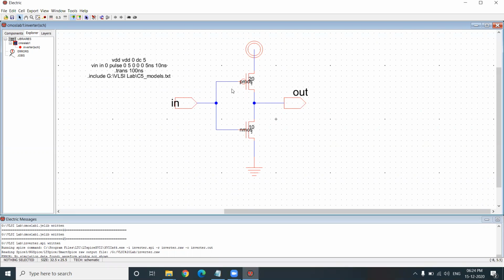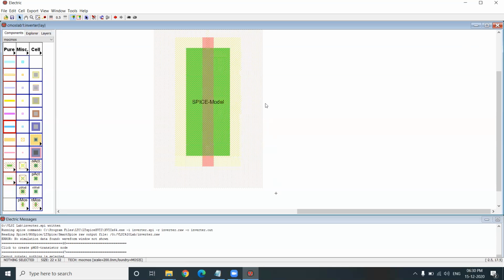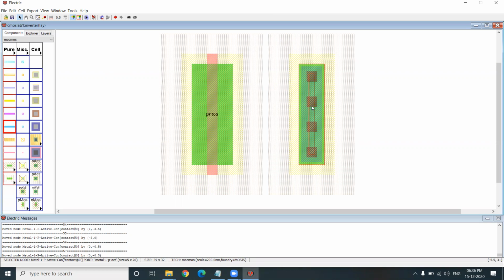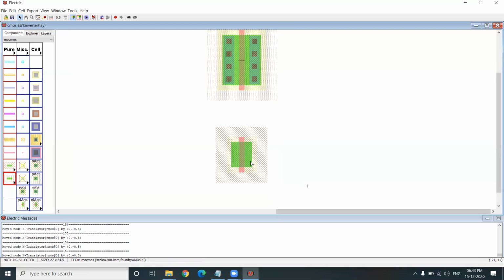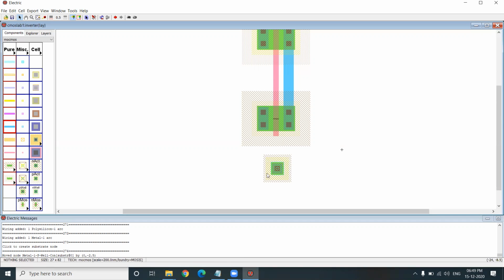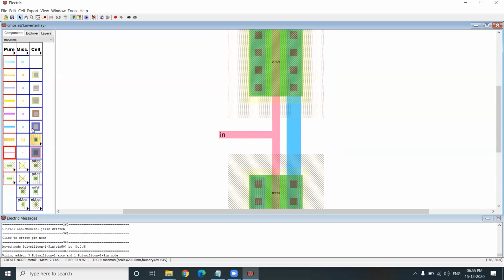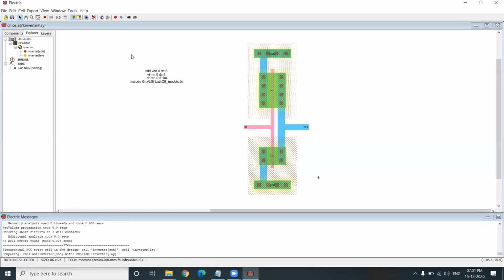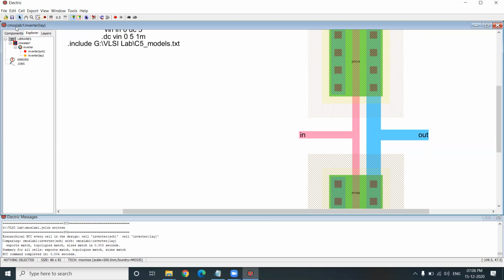VLSI LAB 1 CMOS INVERTER LAYOUT